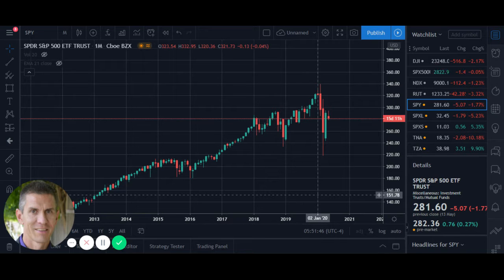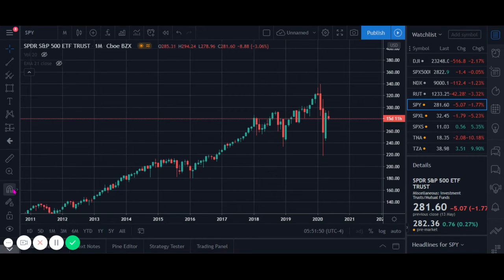What Is A Trend Line - For Beginners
When you learn to "read" the charts, your profits will increase massively!
You can see what the stock is doing and it will tell you if you should Buy or Sell...or maybe just Hold.

A Trend Line can Save you a Fortune!
Learn how to use this tool and exponentially increase your profits.
What is a Trend Line?  It is your friend.

No more Guessing or Hoping, wondering if you should take your profits or take the loss.

You can clear out the chaos of market Up's & Downs.
Make More Money -- Faster!

🔴How to find the right stocks to trade?

🔴Increase your skill and profits.

🔴Have you received your Complimentary Stock yet?
     It's one of the platforms that I use.
     Get actual ownership of stock with a value of up to $1400.00
     Open an account and deposit at least $100.

🔴Join our FB Page to get so much more,
     Go there NOW.

✅ Get Better at Trading and Managing Your 💲💲💲

                                     Trying to get to that
                                              HIT THAT
                                                 Thanks